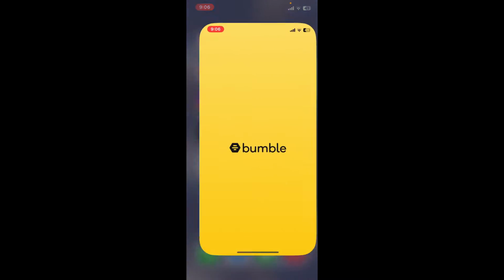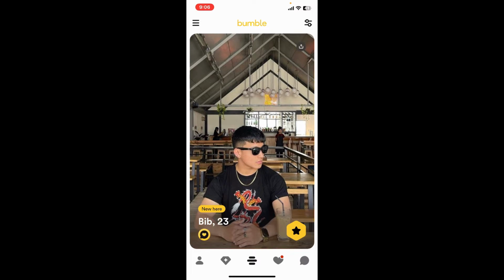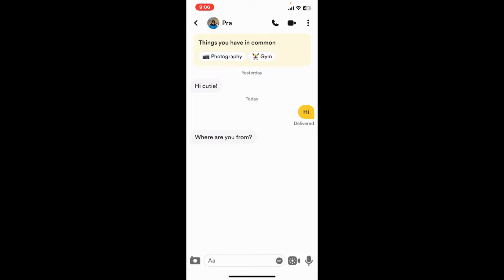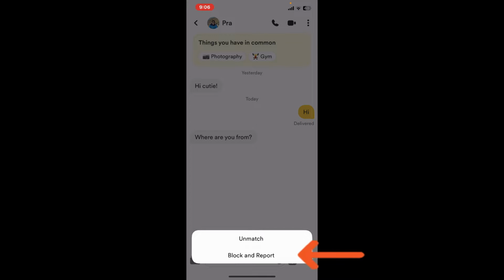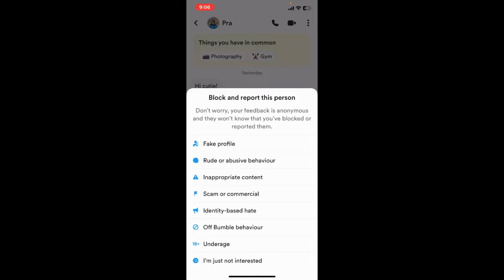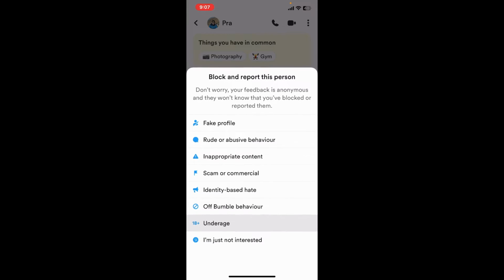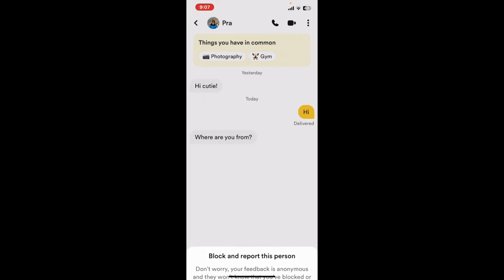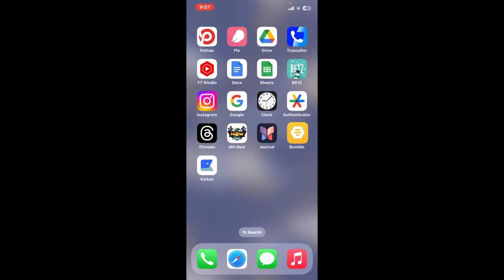How to Block Someone on Bumble 2024?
Feeling uncomfortable or unsafe on Bumble? Don't worry, blocking is quick and easy! This video shows you step-by-step how to block someone on Bumble, whether you matched or not. We'll also cover reporting concerns and creating a safe dating experience. Remember, your well-being comes first!